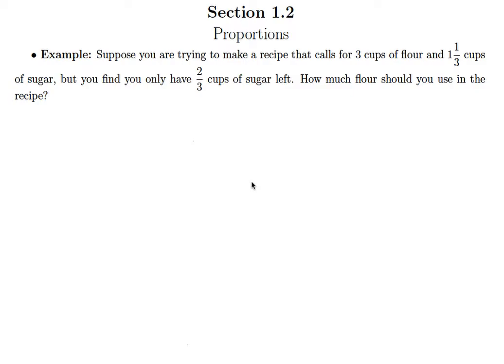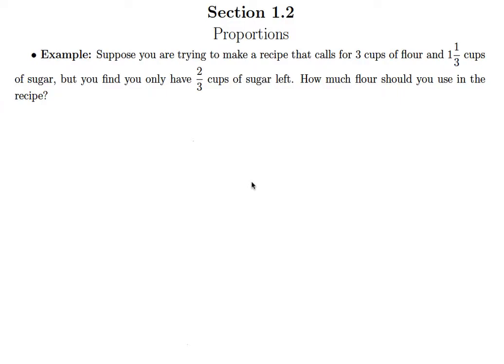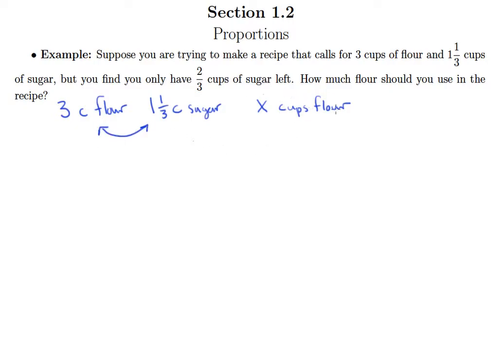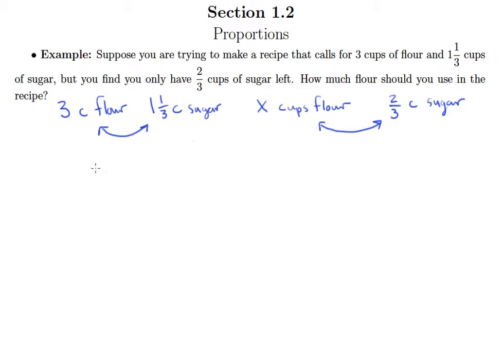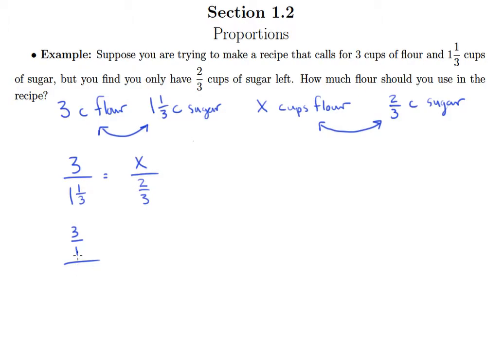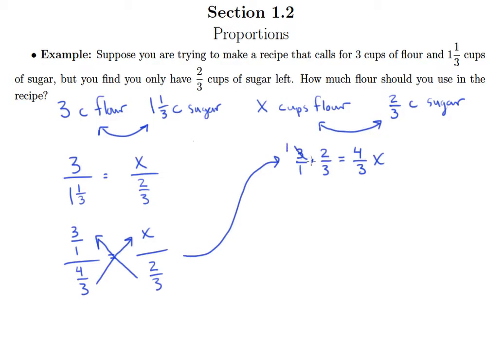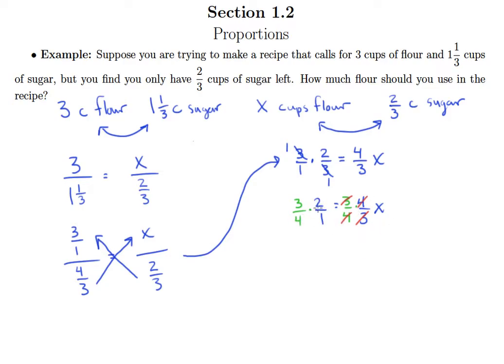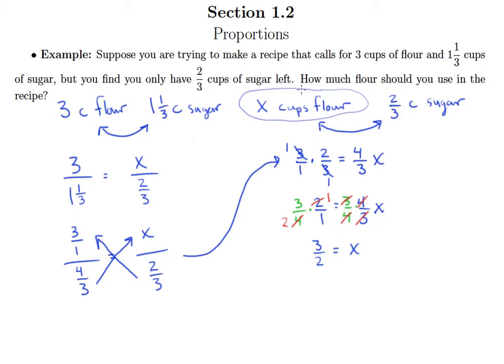Solving Proportions Applications 3 (1.2d)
Solving Proportions Video 3